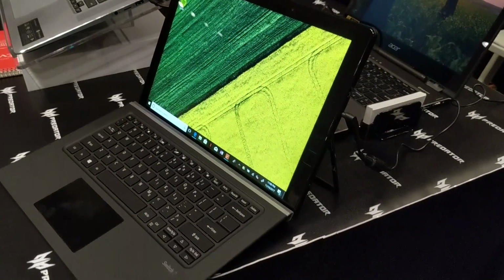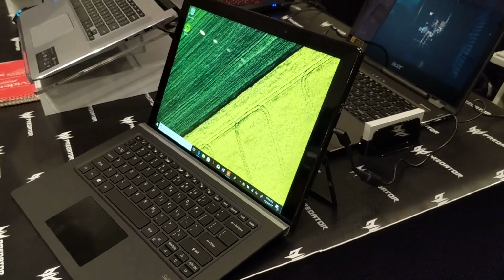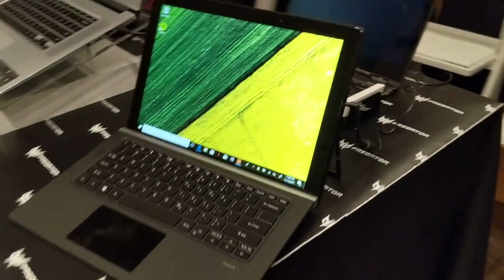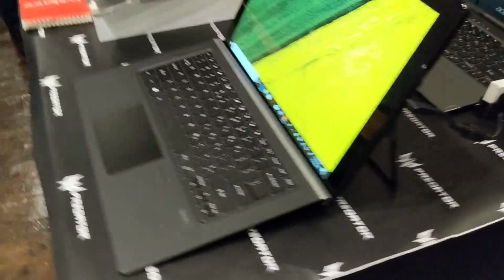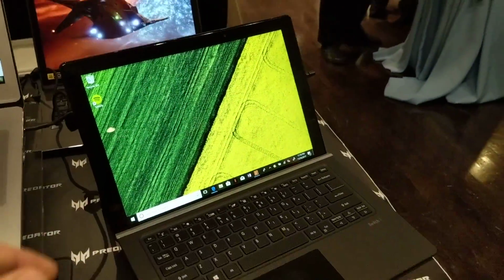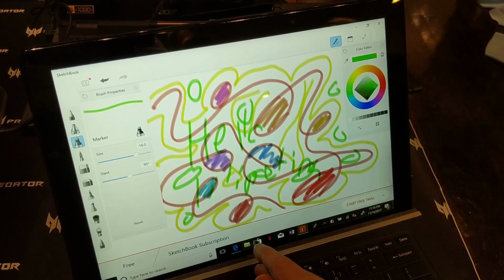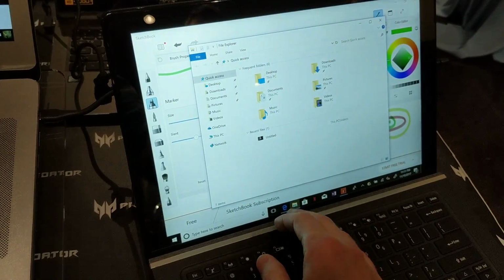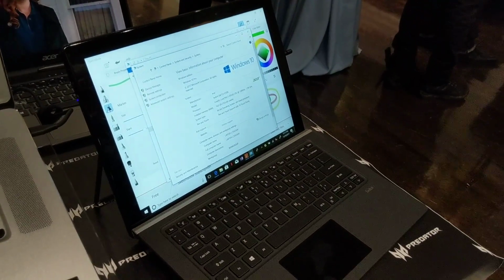Acer Switch 7 Black Edition hands on